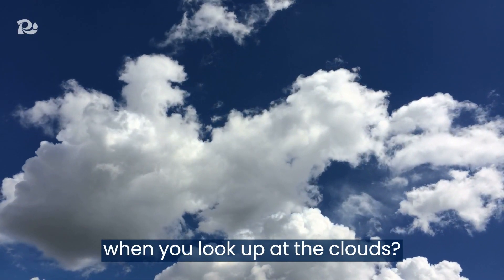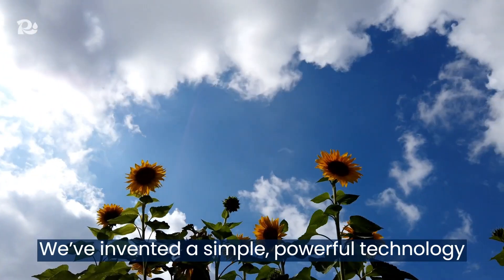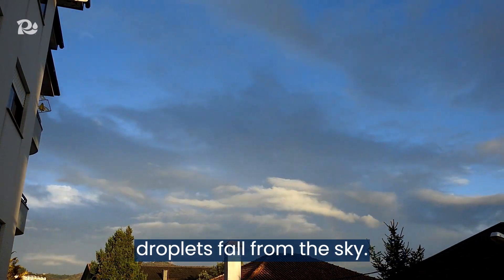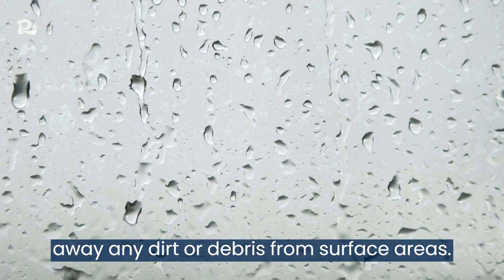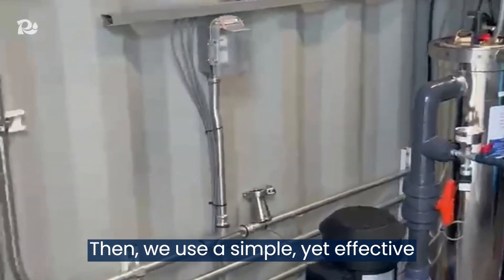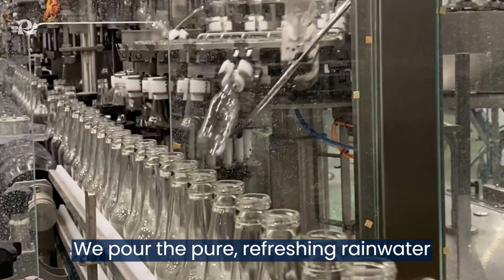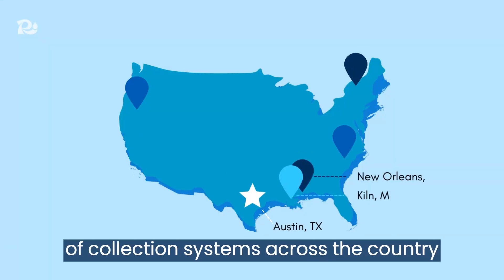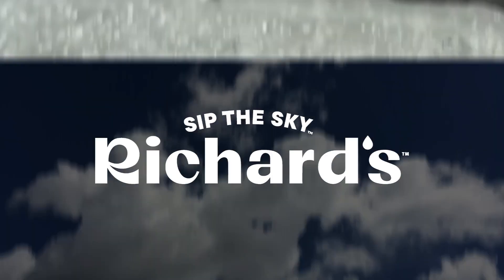Richard's Rainwater - Rainwater Collection Process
What do you see when you look up at the clouds?
At Richard's Rainwater we see the greatest source of pure, delicious water looking right back down at us. This is how we collect and bottle the rainwater.